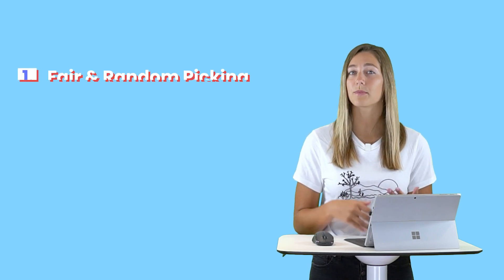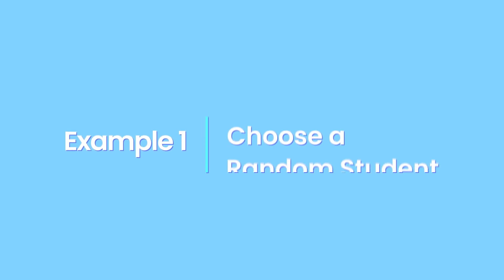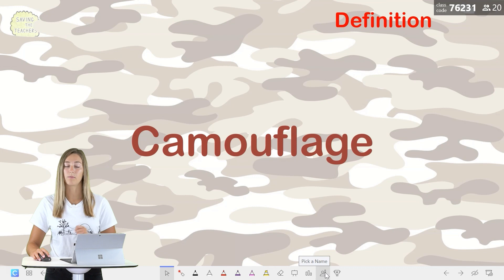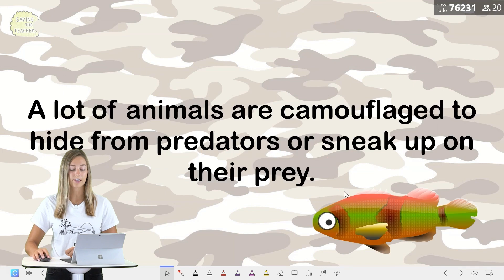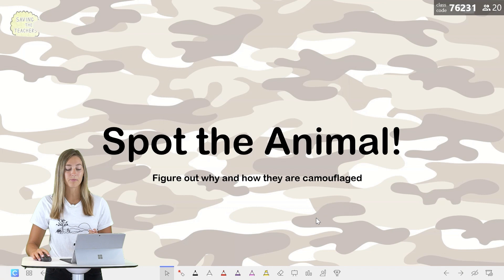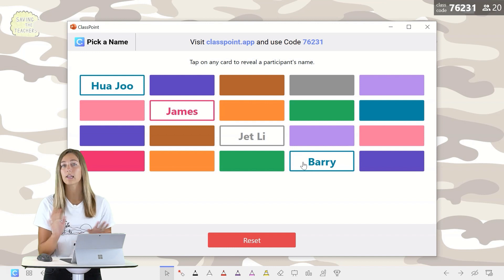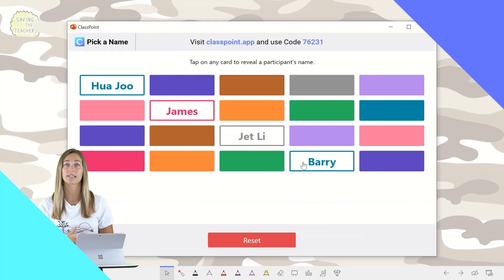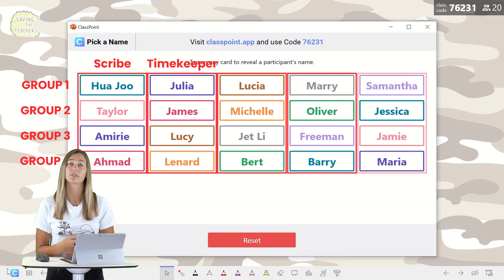3 Examples on Using ClassPoint's Pick-a-Name Feature in Your Classroom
For a different, engaging way to call on your students during class, use ClassPoint's Pick-a-Name feature. With this, you can randomly & fairly choose students to answer questions, split into groups, or assign them tasks – all without leaving your presentation. Plus, you'll have an easy record of participation!

⌚ Timestamps:
[ 0:00 ] - Intro
[ 0:35 ] - Pick-a-Name Benefits
[ 1:10 ] - Example 1: Choose a Random Student
[ 2:06 ] - Example 2: Separate Students into Groups
[ 2:55 ] - Example 3: Assign Tasks to Students
[ 3:37 ] - Outro